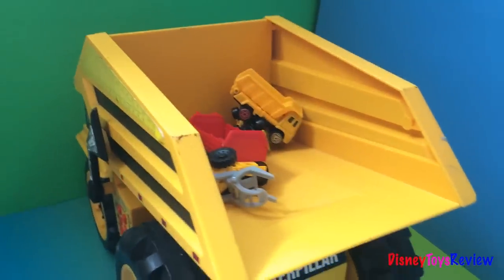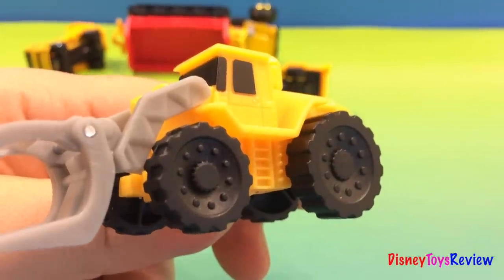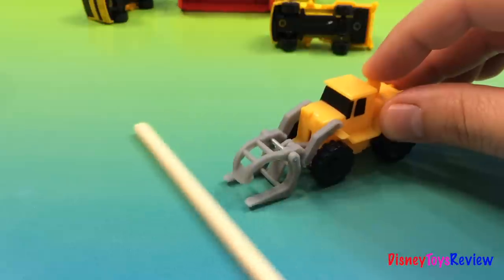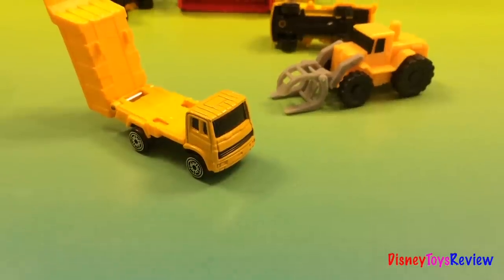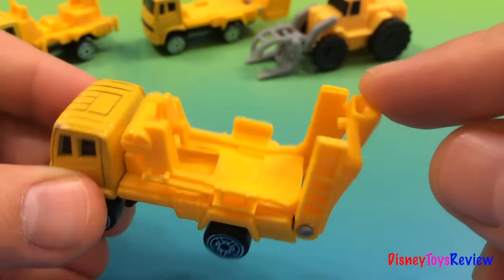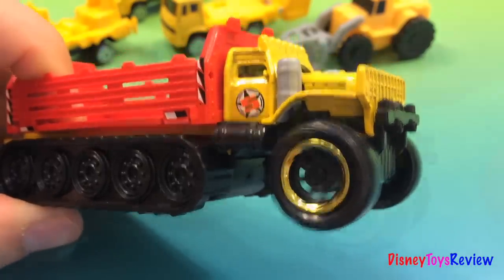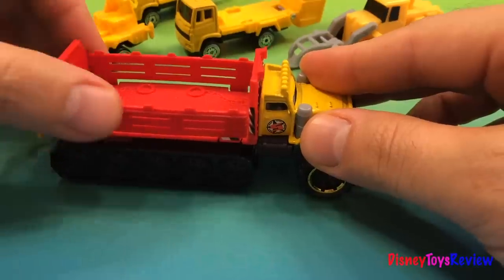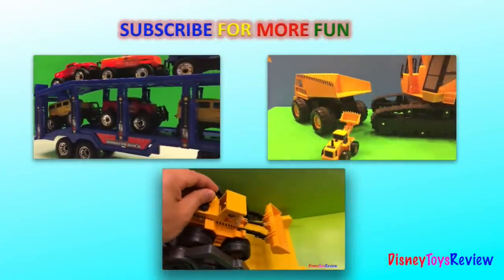Mighty Machine Dump Truck Ladder Truck Concrete Mixer Heavy Duty Track Truck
Disney Toys Review brings you another fun video with Mighty Machine Trucks, Dump Trucks, Ladder Trucks, Concrete Mixers and many other construction equipment toys. A LEGO mechanic will help us fix the broken constructions machines and put them back on the road. Let's watch him do his magic.

Construction toys are always a big hit with the little construction fans. Many of them have watched Mighty Machines and have seen the front loaders, bulldozers, excavators, diggers, and trucks at the quarry. Now is time for them to create their own construction or demolition site or they own quarry.

Help Twilight Sparkle get ready and style her hair for the he Grand Galloping Gala at:

Join Princess Rapunzel as she throws a party with cake, ballon, treasure box, cake slice & Pascal at:

mighty machines full episodes free, toy mighty machines, mighty machines full episodes, toy diggers and dump trucks, mighty machines trucks, mighty machine toys, truck mixer, machine trucks, cement mixer videos for children, dump truck toys, track dump, toy dump trucks and diggers,

big peppa pig, daddy pig peppa pig, big truck for children, bulldozer for children, big bulldozers, peppa pig dump truck, peppa malac, bulldozers and excavators,

Subscribe to my channel where I review Diggin' Rigs Trash Tossin' Rowdy the Garbage Truck cleaning trash in Radiator Springs assisted by Lightning McQueen, Mater and Chomper The Excavator With Buster the Power Crane. I also have videos with Pinkie Pie Pretty Parlor Playset My Little Pony.  Have you seen my other videos with despicable me 2 minion (minions mini figurines) that includes Gru, Dr. Nefario, Margo, Edith, Agnes, Unicorn, Tim, Dave, Tom and Stuart.

mighty machines
dump truck
unknown

mighty machine
dump trucks
mighty machines garbage trucks
concrete mixer
concrete mixer truck
mighty machines dump trucks
mighty machines fire trucks
mighty machines toys
mixer truck
concrete truck

Mighty Machines - Topic
Popular Mighty Machines Videos
Mighty Machines Mighty Wheels Construction Equipment Toys
Popular Mighty Machines & Bulldozer videos плйдо